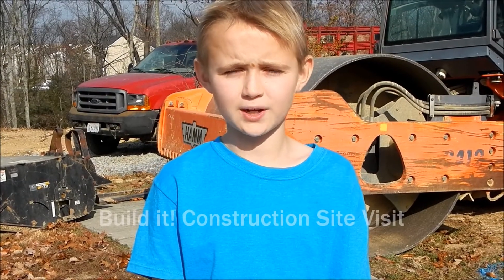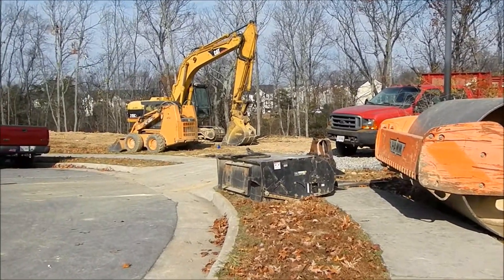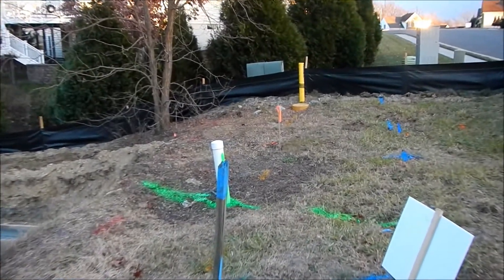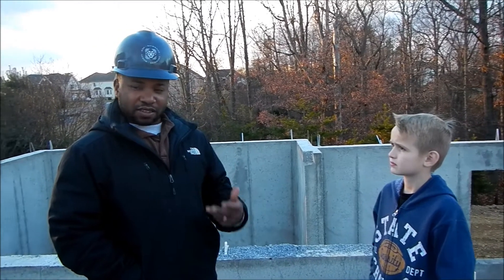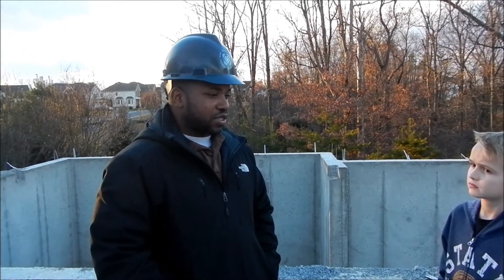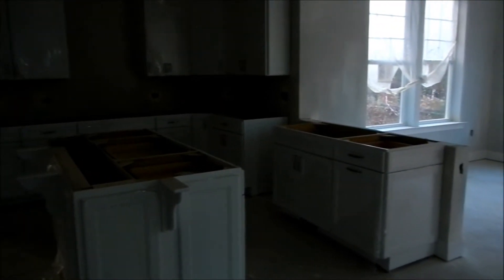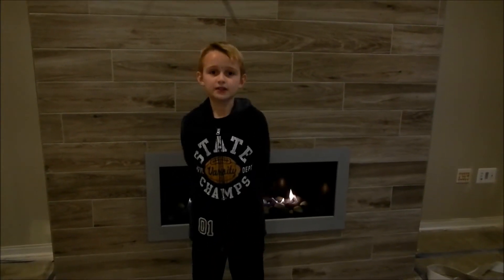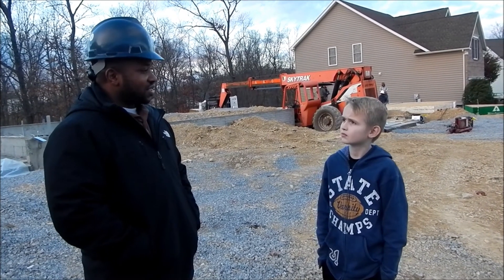Construction Site visit - Cubscout Eric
Cubscout Eric interviewed a construction manager about Career and the construction process.  He takes you on a tour of Richmond American Home builders site.  Explains excavation, footers, foundation, framing, dry wall, and completion phases of a home build.
Webelos Build it: Visit a construction site with interview